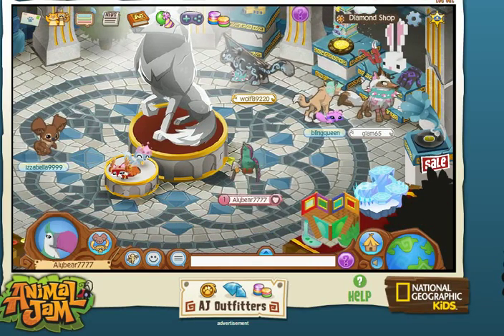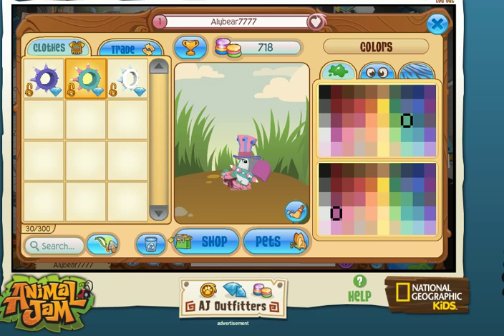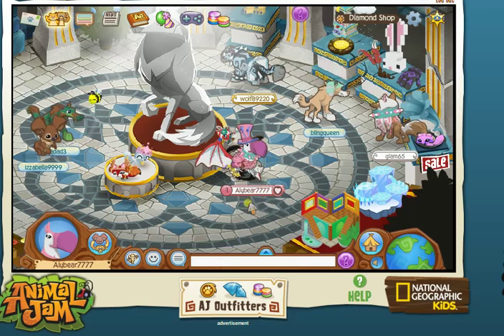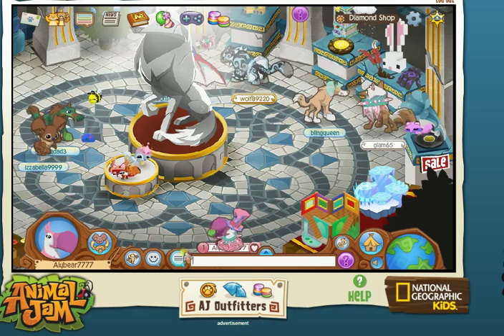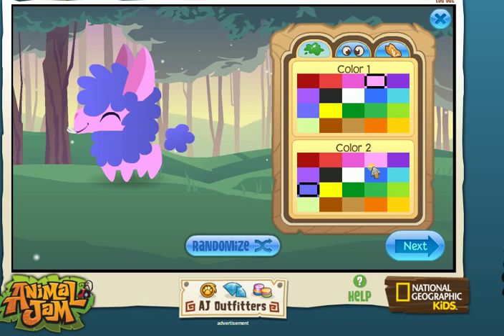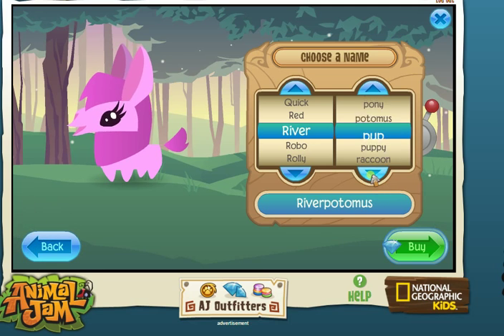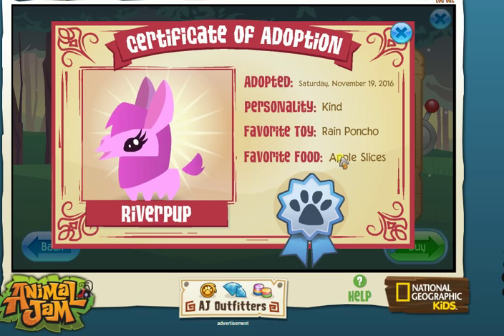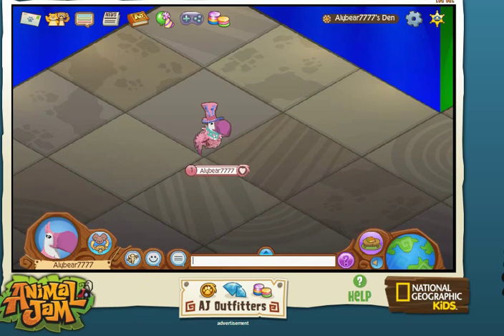buying a toucan and adopting a llama.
I can't believe toucans came to Jamaa! What do you think about it?